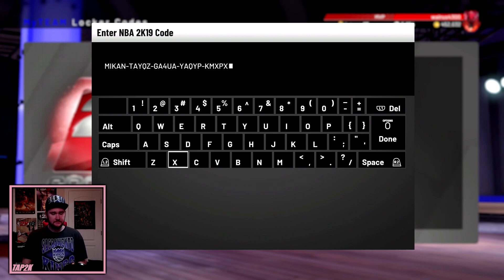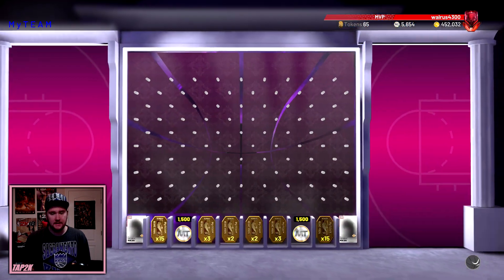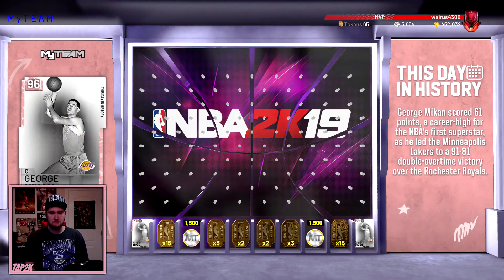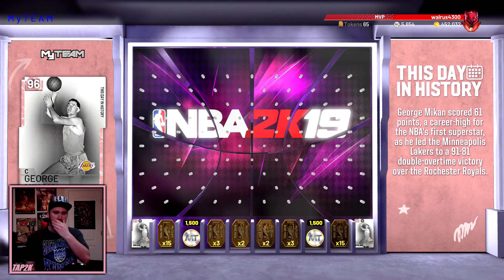NBA2K19 FREE PINK DIAMOND LOCKER CODE! FREE PINK DIAMOND GEORGE MIKAN LOCKER CODE! NBA 2K19 MYTEAM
All my songs come from teknoaxe, HHSolid or Dolce. Here are the channel links!

  agency nba 2k19 huge nba2k19 relocation